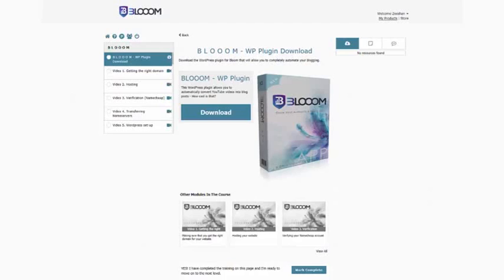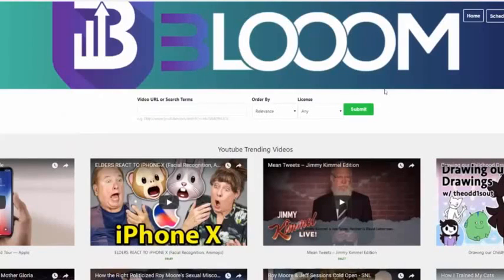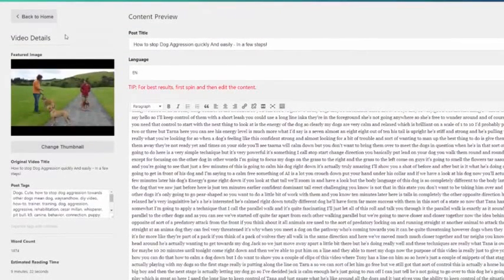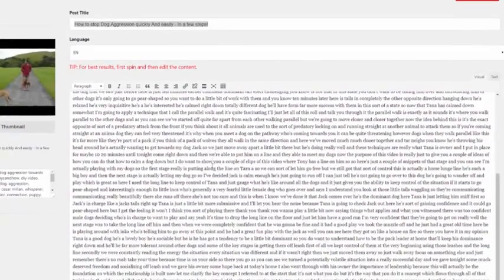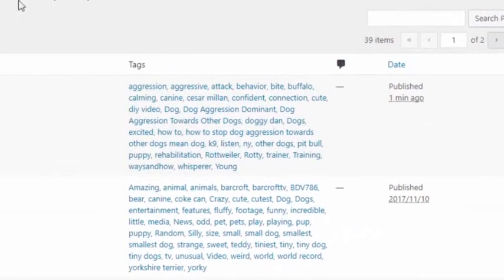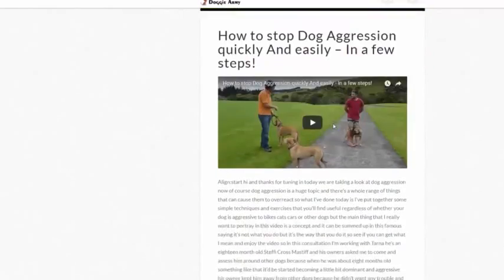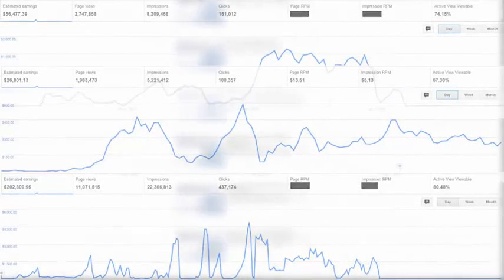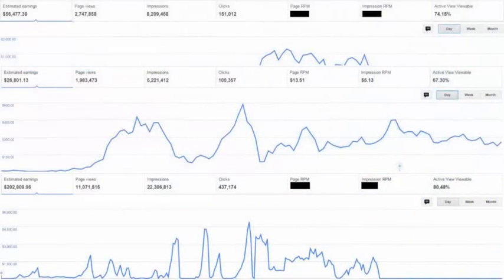Blooom Review - Blooom Review and Bonuses by Mark Bishop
Thanks for checking out my blooom review.
2 Elements 1 Solution BLOOOM Plugin: Generates Google-Friendly unique authority content posts in 60 seconds. This fully compliant plugin extracts content from YouTube videos…
No I’m not talking about some cheap as chips ten dollar plugin which scrapes / curates YouTube descriptions…  Nope. BLOOOM extracts the content from inside the video  so whatever is said inside that video is extracted and used to build authority blog posts  along with extracted tags and images in under 60 seconds. 3 clicks and 60 seconds per day builds users an authority blog in and niches without writing a line of text. Its unique because it isn’t written down. And that alone would have been enough… but what good is an authority blog that grows by the day without a simple but powerful monetization method?...

So We Monetized it With… BLOOOM Monetization
Supercharged Passive Adsense training totalling $1000s in proof… It’s an ‘Old-School‘ method Yes… but this has bells & whistles on. NerdWallet reviews Blooom, which addresses the lack of 401(k) management in the robo-advisor market by managing employer retirement plans. BLOOM Pro Software By Mark Bishop Review – Get Early Bird Coupon Code + Discount Up to 40% + OTO Product Info – Reveals The 2 Secret Tweaks That Make it Super Easy for Anyone to Make Money Online By Only Clicking and Get More Money
Its easy to apply  and it makes a whole lot of money each month. Plug it in once and GO A Simple 'Low Tech' Long Term Monetization Process Watch it Grow by The Day

Prices & Upsells -BLOOOM (FE):
Pricing 1: Starts @ $25.77 rising to $67.00
Pricing 2: Starts @ $23.74 rising to $65.00
Two options to suite user requirement. 1 Site & 10 sites. Includes BLOOOM full feature Plugin (Including Plugin Tutorial) & BLOOOM Monetization video training module (step by step monetization).

Blooom Review - Blooom Review and Bonuses by Mark Bishop – Get Early Bird Coupon Code + Discount Up to 40% + OTO Product Info – Reveals The 2 Secret Tweaks That Make it Super Easy for Anyone to Make Money Online By Only Clicking and Get More Money. Here's our Blooom review and get Blooom Discount Early Bird now

- Upsell #1: "Done For You" $37 rising to $77.00
3x DFY Target Niches including… Instant Plug & Play articles.
3 case studies that show (actual stats  niches  ads  articles)
- Upsell #2: "Head Start" Initial Fee $67 | Monthly recurring $27
For those who really don’t want to do anything we’ve included a full set up and management service. We’ll set everything up  we’ll schedule posts and syndication… we even host it for them.
This is truly a hands off option… user chooses a niche and domain   we do the rest. Blooom Review - Blooom Review and Bonuses by Mark Bishop
- Upsell #3: "Developers Licence" $27 rising to $47.00
Flip Sites for Big Money with plugin attached. Video training shows how to flip sites for 4 or 5 figures. Includes: Listing templates
Plus: Developer / Agency which allows sites to be sold with plugin installed. Plus: Enables / allows user to build / run / develop adsense sites for customers with plugin installed.
- Upsell #4: Agency / Reseller
250 Price Starts @ $77 rising to $187
100 Price Starts @ $67 rising to $157

Here's Are Some Key Benefits You May Be Interested In Getting:
* 100% Newbie Friendly 3 Step Process [training Included]
* Do this… & Make Money This Week and Every Week
* Evergreen & Passive
* Set-Up: 3 Steps  $5 . . And 30 Minutes Blooom Review - Blooom Review and Bonuses by Mark Bishop